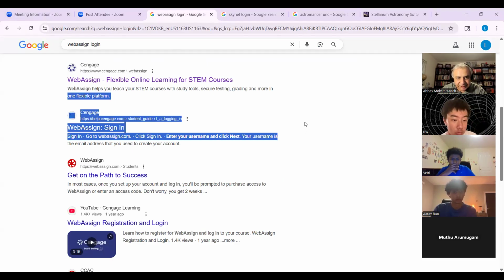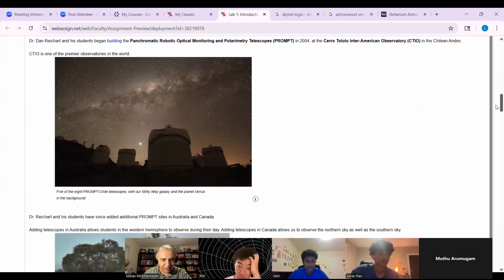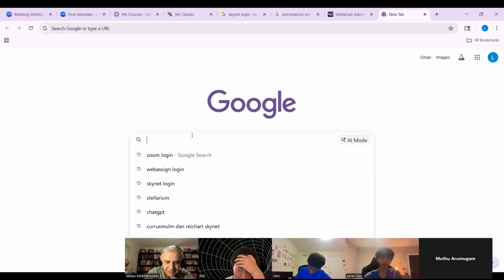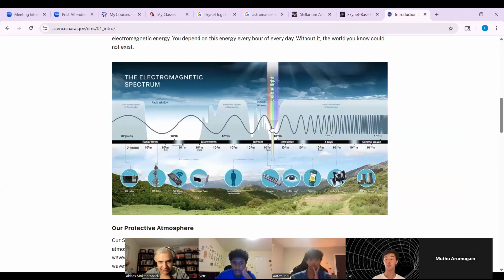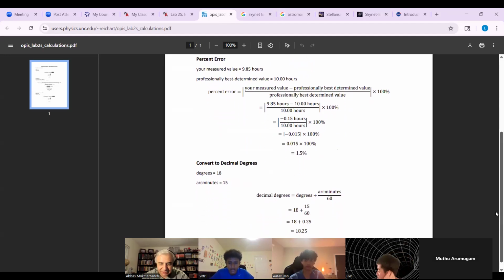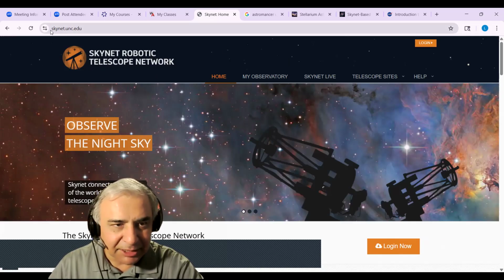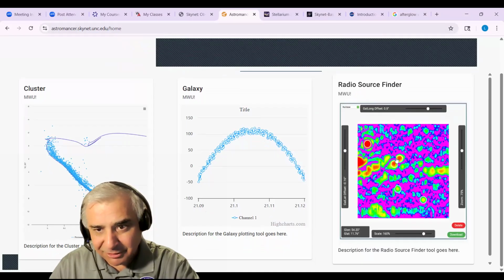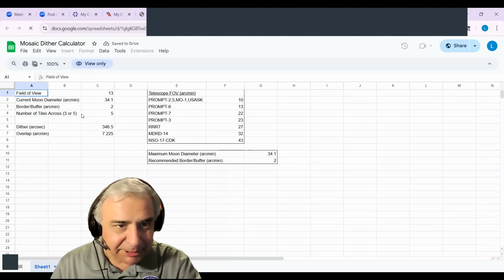OPIS1&2 Fall 2025 (2025 09 18) Orientation - (LookingUpAstro & Marvin Ridge High School)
🎓 OPIS1 & OPIS2 Orientation – Fall 2025

Get set for the stars! Join us to kick off your OPIS journey and explore the essential tools:
🔧 SkyNet • WebAssign • Afterglow • Astromancer • Stellarium
Everything you need to observe, analyze, and succeed—starts here.

This video is part of the OPIS3 MWU Fall 2025 series.
For educational use only. Do not reproduce without permission.